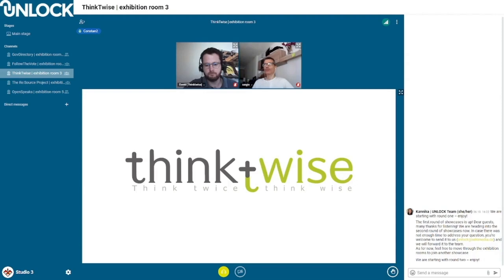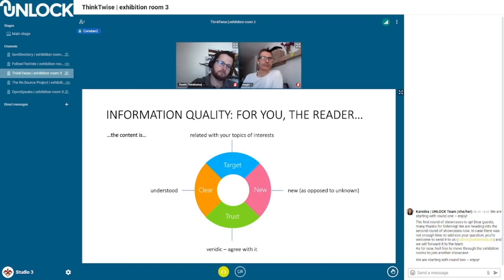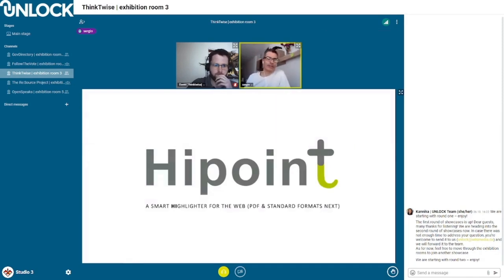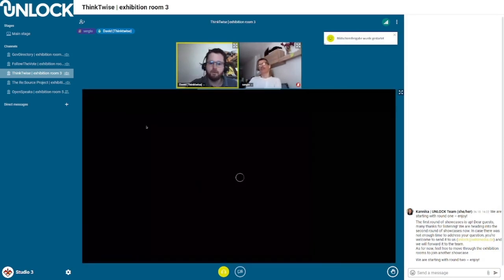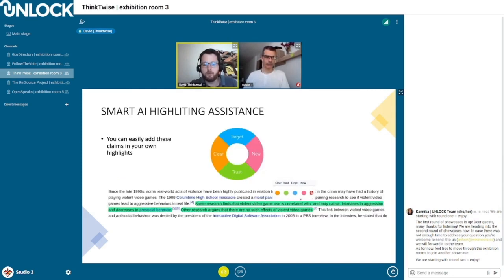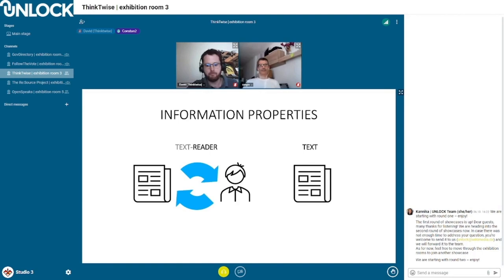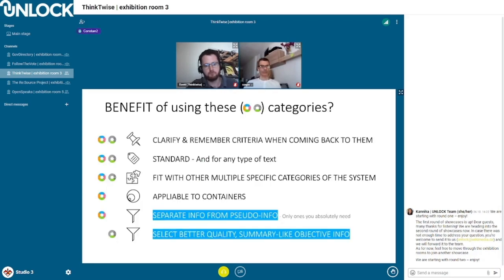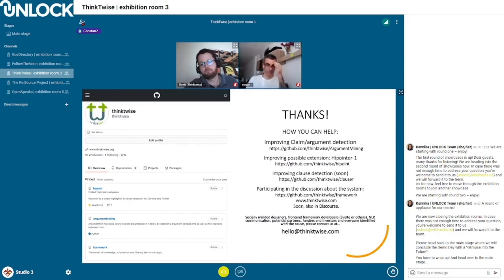UNLOCK Demo Day 2021 – ThinkTwise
On October 6th, 2021 the participants of the Wikimedia Accelerator UNLOCK presented their program results at the virtual Demo Day online.

The participants of the UNLOCK Accelerator 2021 set out to find open-source solutions on (re)building trust in the digital age. Only three months on, on October 6th, they showcased their working prototypes at the virtual public Demo Day.

In this showcase the team of ThinkTwise present their open source browser extension that detects and highlights the quality of arguments in written, digital texts.

A program of the non-profit organization Wikimedia Deutschland e.V.